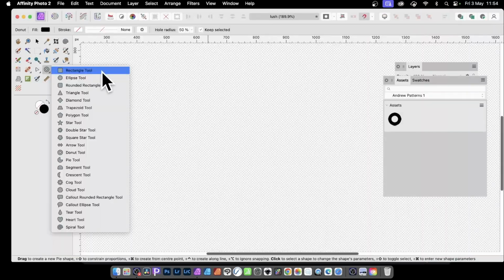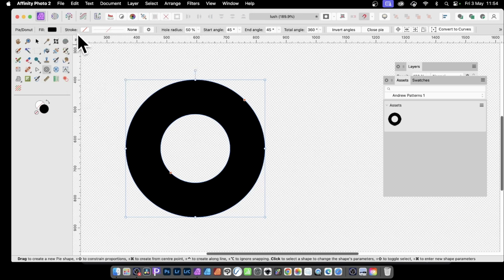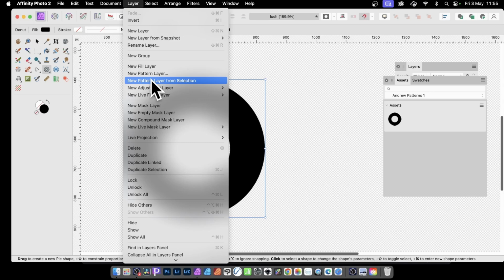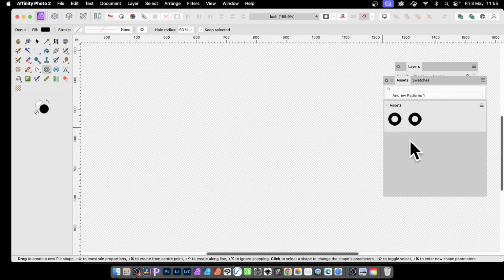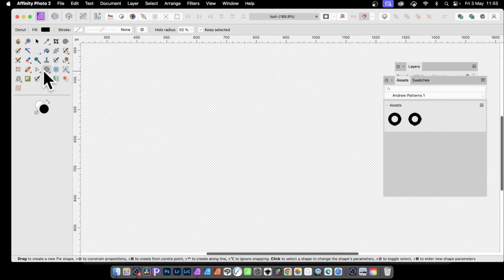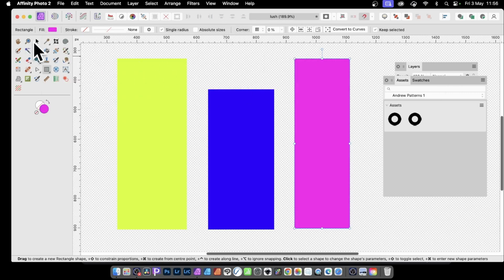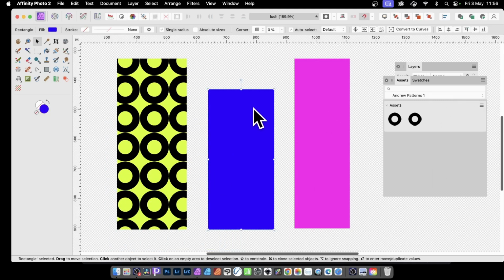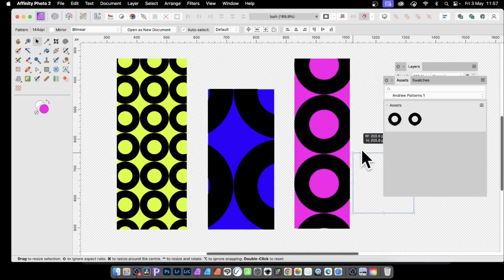How To Make RING / DONUT Fills For Graphs In Photoshop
How to create ring patterns for fills (for graphs etc) in Affinity Photo 2.4, 2.3 etc